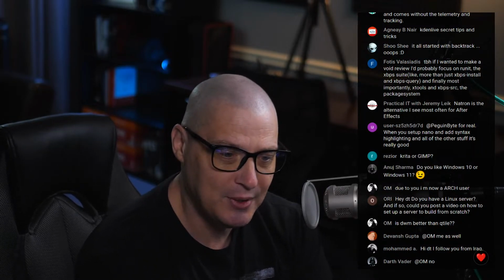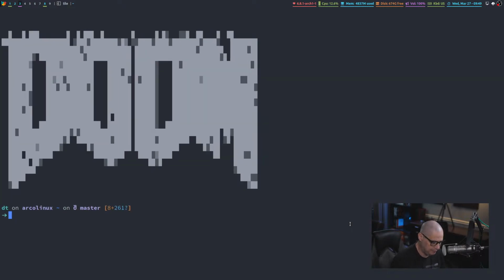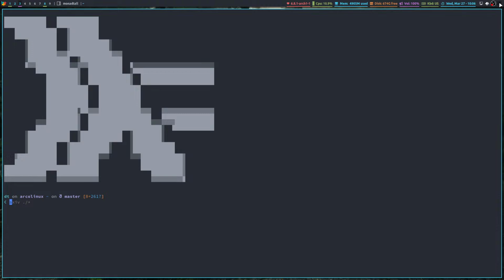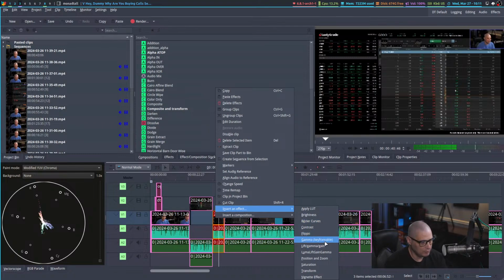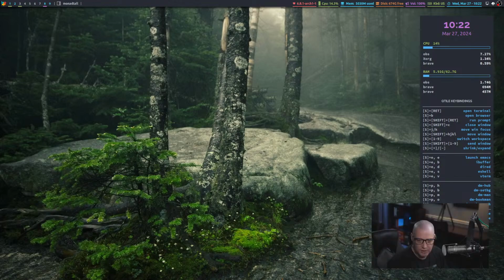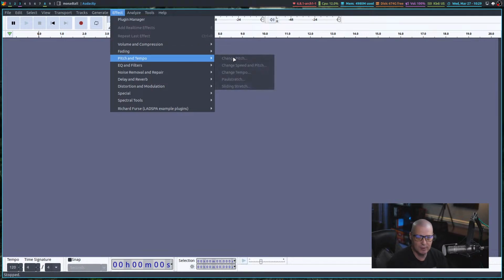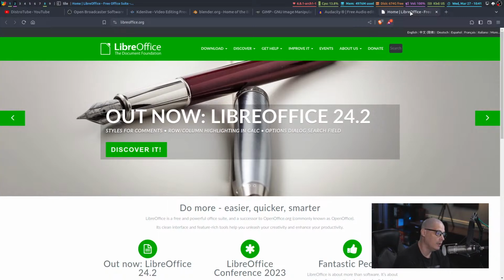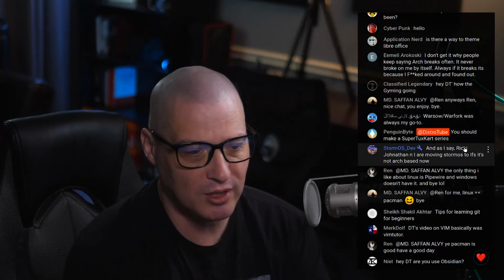Free Software And Content Creation (Audio, Video, Graphics, Writing)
This special live event will be me discussing the software that I use as both a Linux user and a content creator.  Also, I will be interacting with those of you hanging out in the YouTube.  I may respond to questions and comments...if they aren't too ridiculous.  ;)